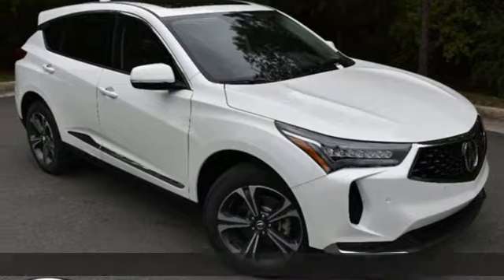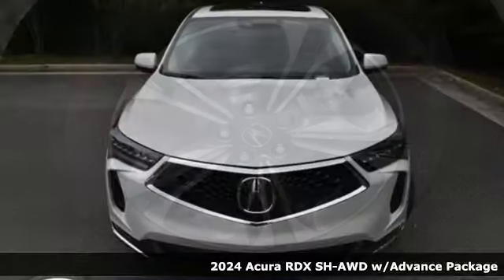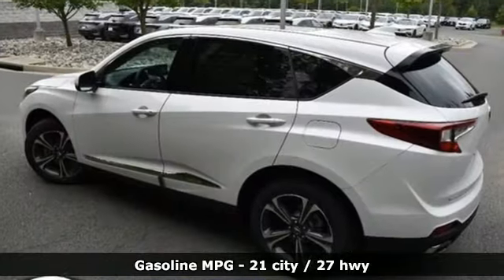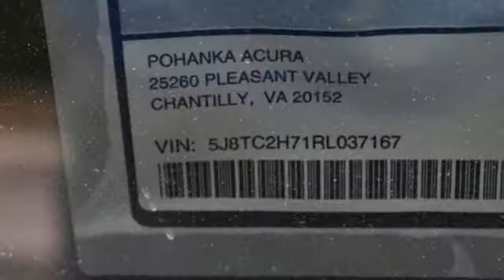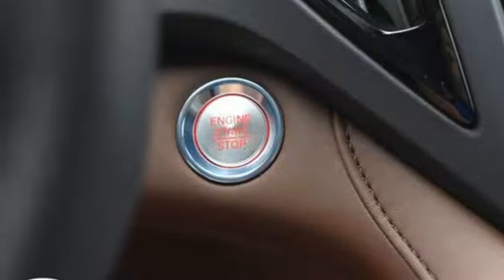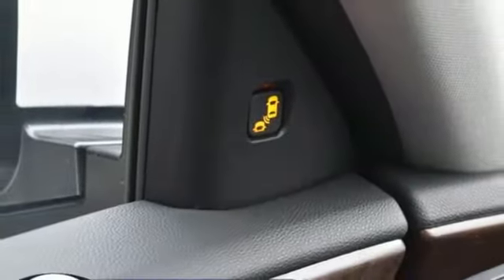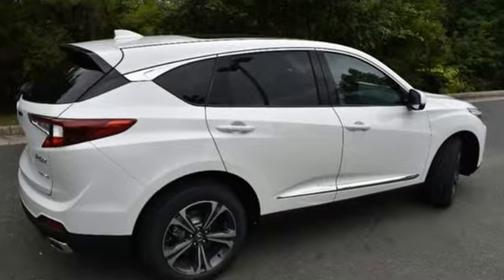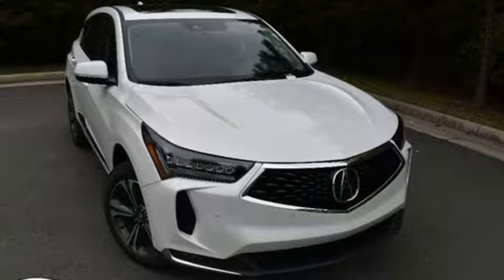New 2024 Acura RDX Chantilly Falls Church VA Acura Washington-DC, DC RL037167 - SOLD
Year: 2024
Make: Acura
Model: RDX
Trim: Advance Package
Transmission: Automatic
Color: Platinum White Pearl
Interior: Ebony
Stock #: RL037167
VIN: 5J8TC2H71RL037167
bSummary/bbrPlatinum white pearl with leather trimmed espresso sport seats, heated front and rear seats, 2.0T power, SH-AWD, advance package, navigation, remote start, head up display, panoramic power moon roof, satellite radio, and much more.brbrbVehicle Details/bbrExperience the epitome of luxury and performance with the 2024 Acura RDX with Advance Package. This premium SUV features an advanced All-Wheel Drive (AWD) system paired with a robust 4-cylinder, 2.0L turbocharged engine, delivering both power and efficiency for an exhilarating drive. The exterior boasts an elegant design with sleek lines and a bold stance, while the interior is meticulously crafted for comfort and sophistication. The cabin is adorned with high-quality leather seats, providing exceptional support and comfort for all passengers. The front seats are both heated and ventilated, ensuring an optimal driving experience in any weather. Stay seamlessly connected with Apple CarPlay and Android Auto integration, allowing you to access your favorite apps, music, and navigation directly from your smartphone. The intuitive navigation system ensures that you reach your destination with ease, while the hands-free Bluetooth technology allows you to make calls and stream music without distraction. The 2024 Acura RDX also emphasizes safety and convenience with a suite of advanced driver-assistance features and a spacious interior that offers ample cargo space for all your needs. Whether navigating city streets or embarking on a weekend adventure, the RDX with Advance Package stands out as a compelling choice for those seeking an unparalleled driving experience.brbrbAdditional Information/bbrWe make every effort to provide accurate information but please verify options and price with management before purchasing. All vehicles are subject to prior sale. All financing is subject to approved credit. Dealer installed options are additional. Stock photo colors, options and trim levels may vary. Not responsible for typographical errors. Published prices subject to change without notice to correct errors and omissions or in the event of inventory fluctuations. Vehicle offers/prices & internet price quotes valid for 48 hours from initial posting date, subject to change by dealer/manufacturer without notice. Vehicles may be in transit to dealer. Vehicle photos may not match exact vehicle. Please call to confirm availability status. All prices exclude taxes, title, license, and dealer processing fee of $989.00. MSRP includes destination and handling. Government 5-Star Safety Ratings are part of the National Highway Traffic Safety Administrations (NHTSAs) New Car Assessment Program. For additional information on the 5-Star Safety Ratings program, please Prices shown include a destination and handling charge. The destination and handling charge for TLX is $1,095 or $1,195, and RDX and MDX are $1,195 or $1,350. Integra is $1,095 or $1,195. ZDX is $1,350.brbr Based on model year EPA mileage ratings. Use for comparison purposes only. Your mileage will vary depending on driving conditions, how you drive and maintain your vehicle, battery pack age/condition, and other factors. 2024 Acura ZDX Range Rating: 313 mile EPA Range Rating for A-Spec RWD; 304 mile EPA Range Rating for A-Spec AWD; 278 mile EPA Range Rating for Type S & Type S with Performance Wheel & Tire. Use for comparison purposes only. Actual range will vary based on several factors, including temperature, terrain, battery age & condition, loading, use and maintenance.brbr Worlds Largest Acura Dealer based on 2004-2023 AHM New Acura Volume Sales.

Address:
13911 Route 50